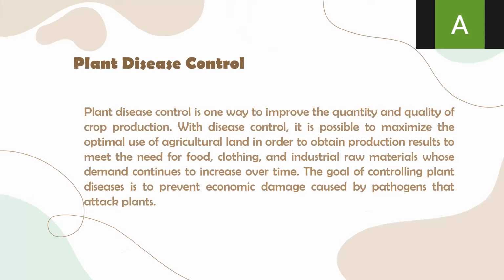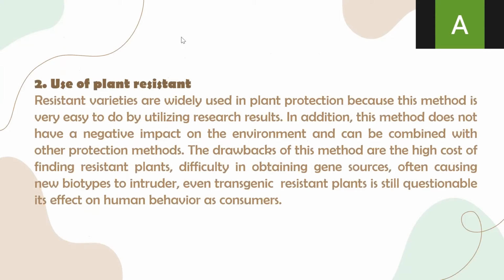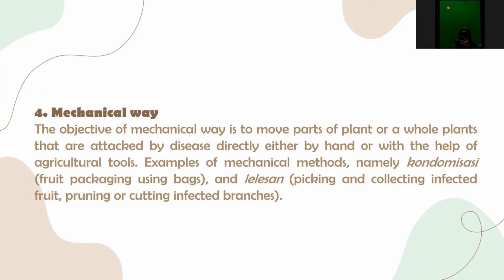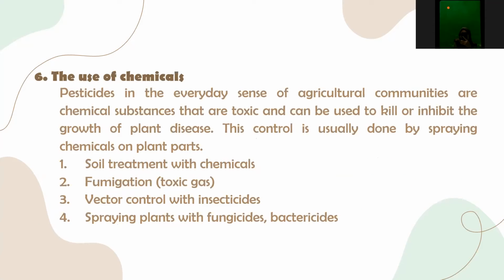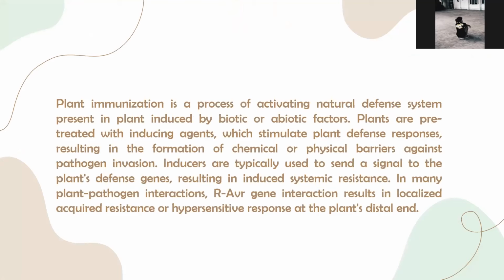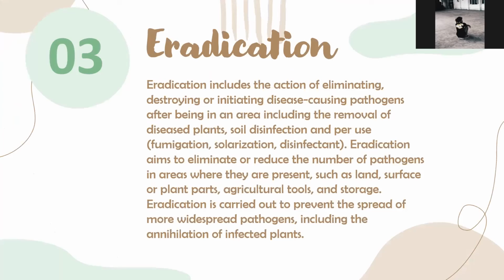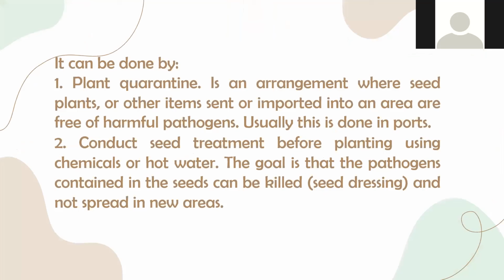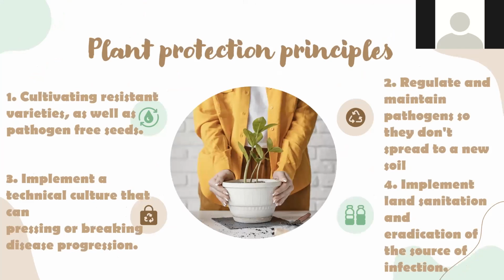Plant Disease Control - Dasar Perlindungan Tanaman - PAT F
Group 13 / PAT - F

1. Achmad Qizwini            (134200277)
2. Isnawati Lutfi Amalia   (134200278)
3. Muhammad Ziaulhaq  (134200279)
4. Frisca Dwi Angelica     (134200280)